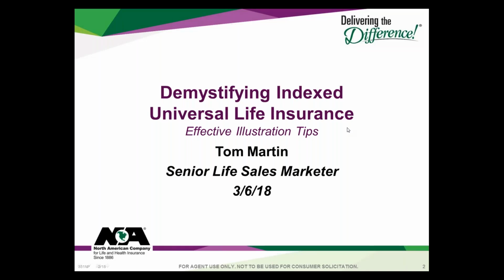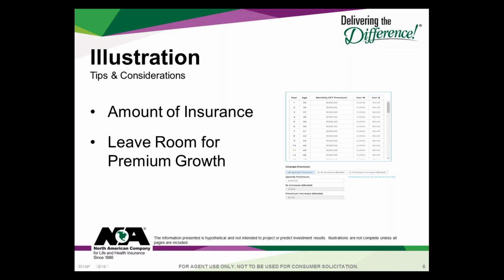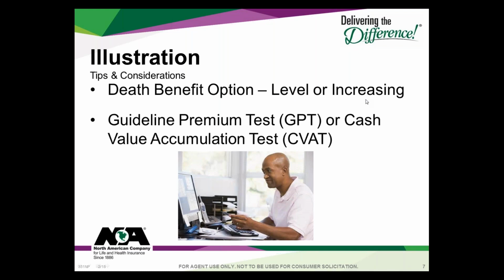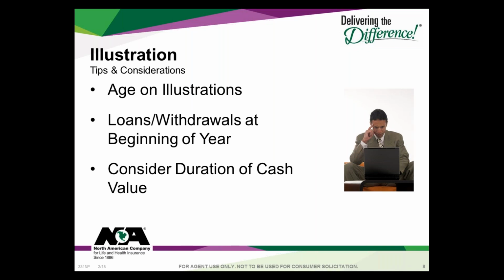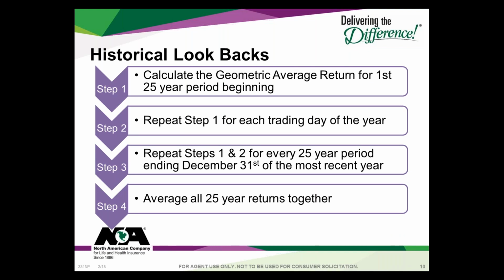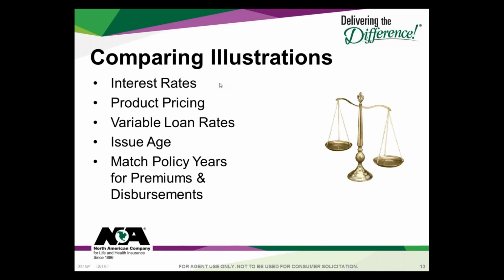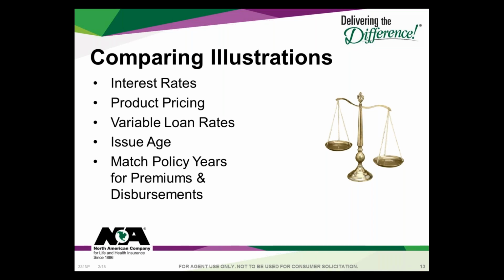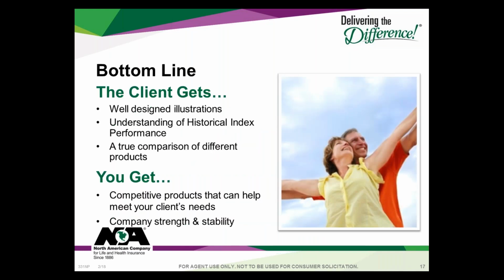Demystifying IUL Session 4 Effective Illustration Tips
Understanding North American's illustration software and how to run it most effectively.